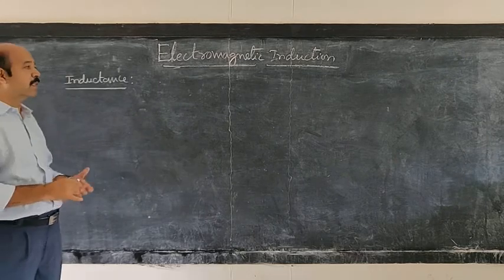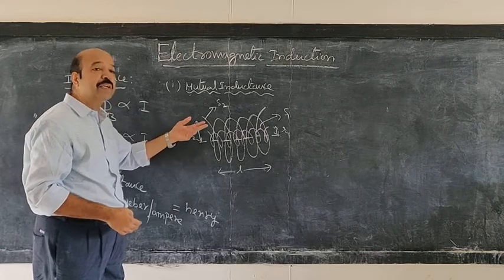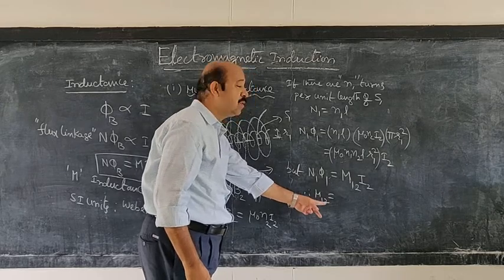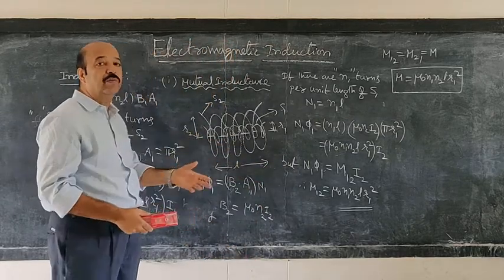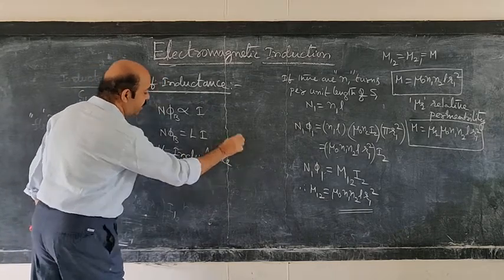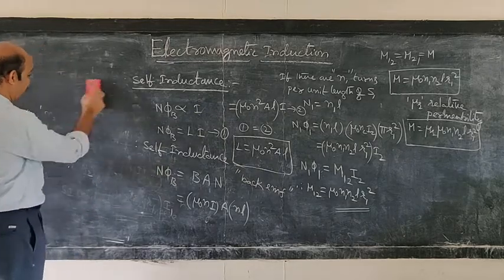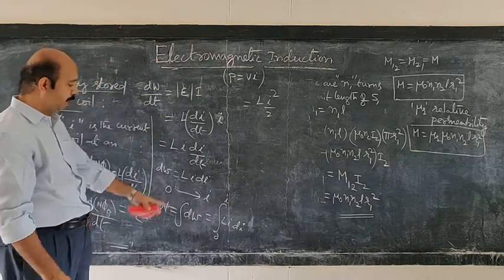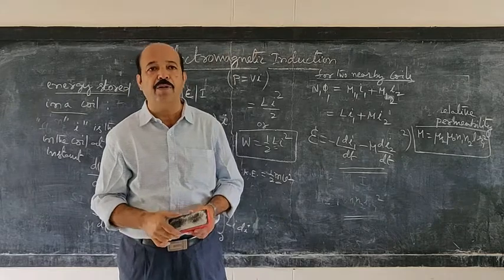Electromagnetic induction 3